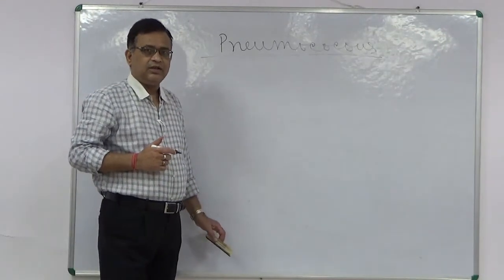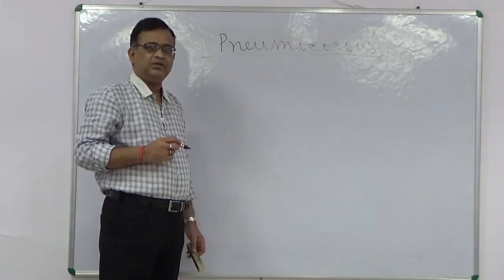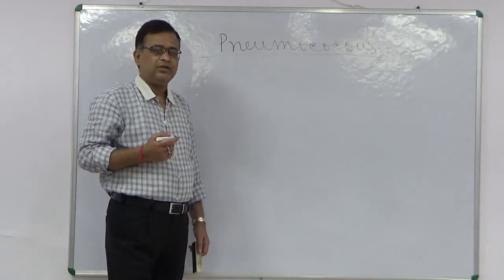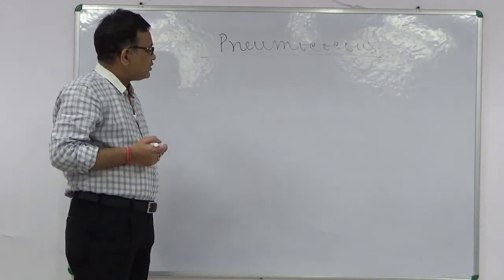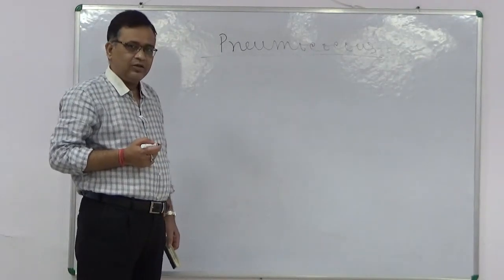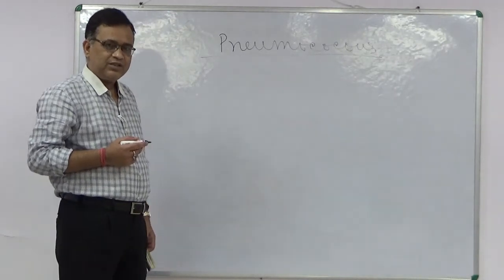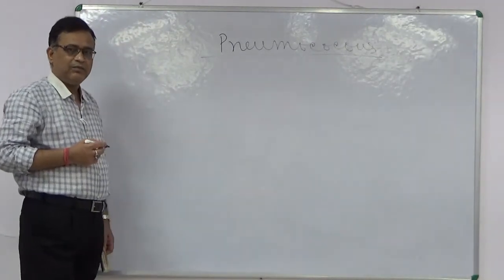Dr Sanjay Nag, Asstt Prof , Deptt of Microbiology 19 09 2020